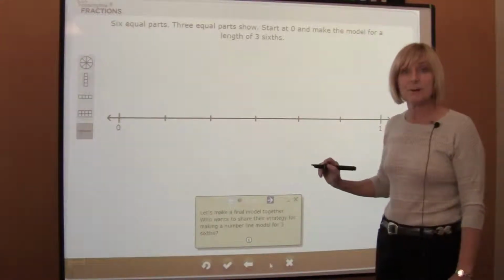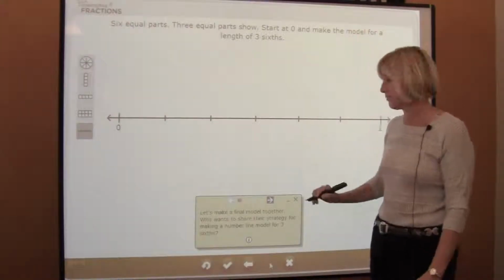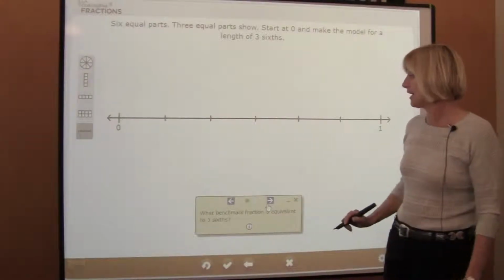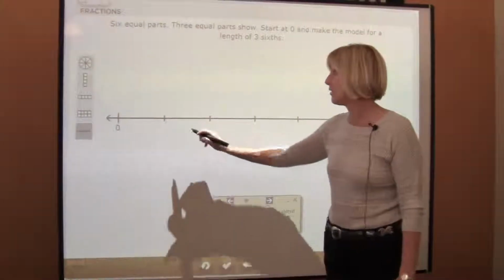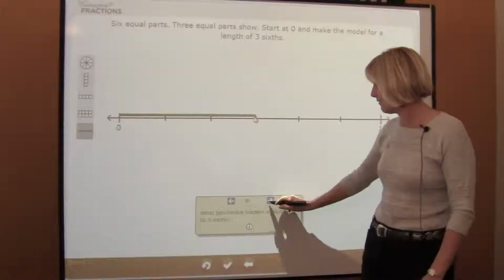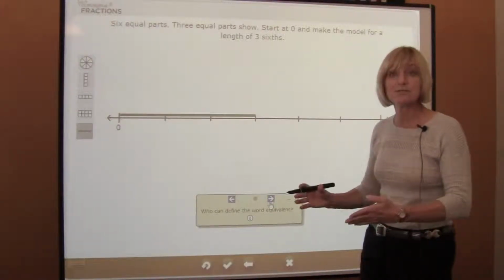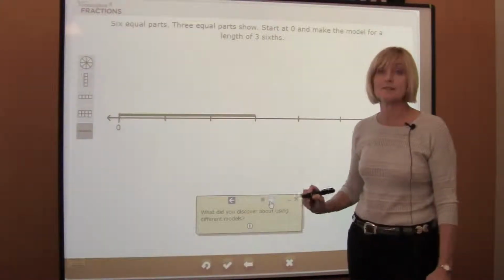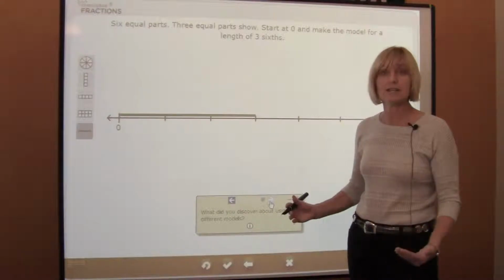Introduction to Fractions 1-1 Lesson Closer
This video shows the lesson opener for one of the five lessons in the free "Introduction to Fractions" unit from Conceptua Math. To use this free lesson closer by Conceptua Math,